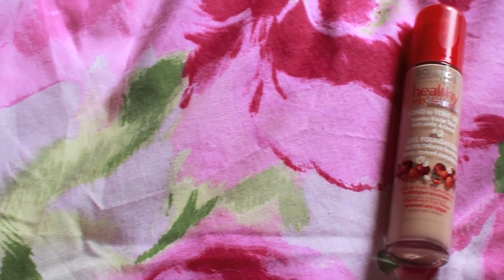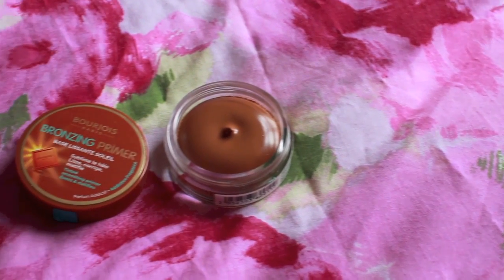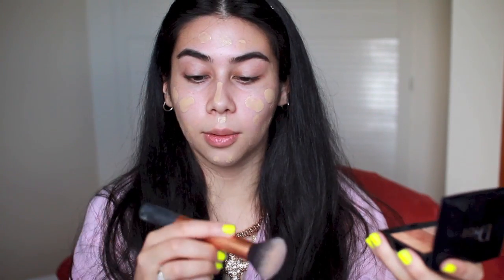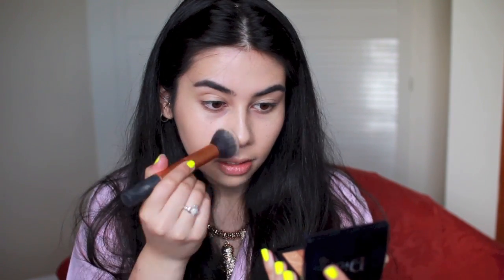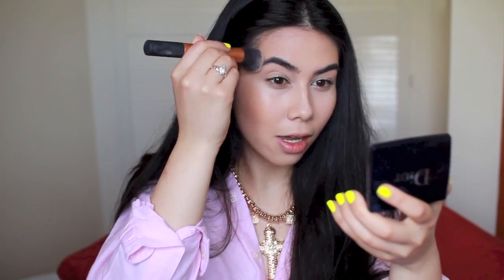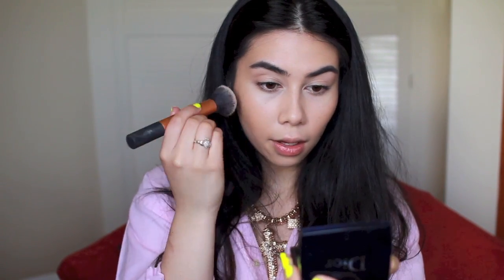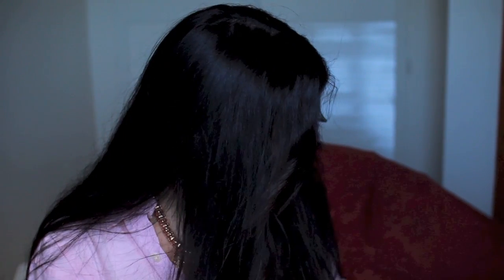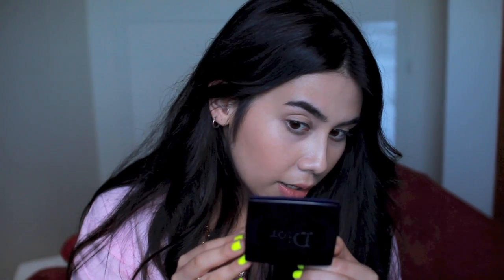First Impressions: Bourjois Healthy Mix Serum + Bronzing Primer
EXPAND FOR THAT INFO' FO!

KEEK: @Tarmarz

FAQ's:
From Cork(Republic of Ireland) now living and studying in Belfast, Northern Ireland

Camera I use: Canon 600D (T3i)

Softbox Daylight Lighting

Models Own Polish in 'Luis Lemon' over Barry M white polish